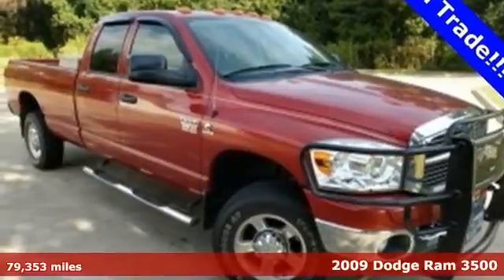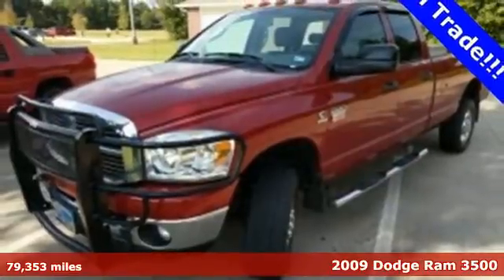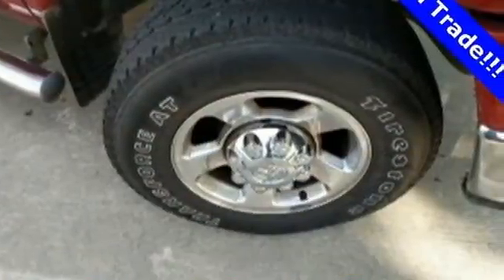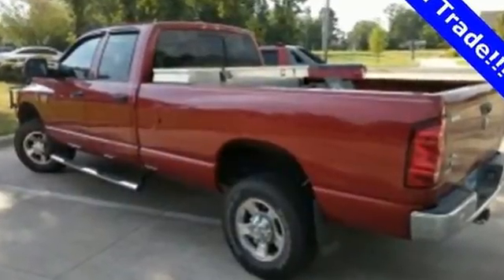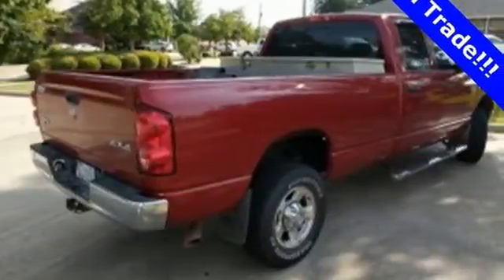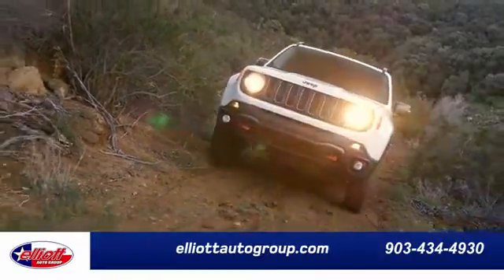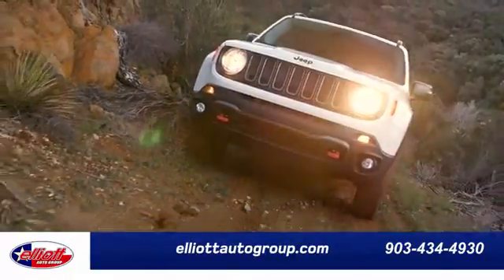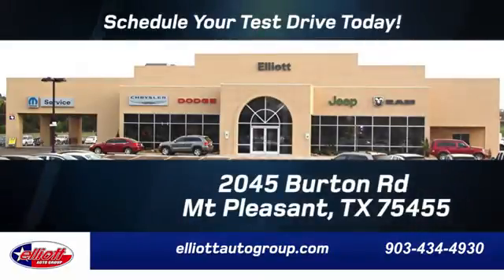Used 2009 Dodge Ram 3500 Mt Pleasant TX Sulphur Springs, TX C9617A - SOLD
Year: 2009
Make: Dodge
Model: Ram 3500
Trim: SLT
Engine: 6.7L 6 cyls Diesel
Color: Inferno Red Crystal Pearlcoat
Mileage: 79353
Stock #: C9617A
VIN: 3D7MX38LX9G564525
Are you ready to do some work? This rugged 2009 Dodge Ram 3500 SLT 4x4 sure is! It's here and ready to get the job done. Every. Single. Time. It is nicely equipped with such features as Cummins 6.7L Turbodiesel Engine Medium Slate Gray Interior w/Premium Cloth 40/20/40 Bench Seat Chrome Tubular Side Bars BlueTECA® Diesel System Heated door mirrors and Remote keyless entry.brbrbr AutocheckA® vehicle history report We also have a great selection of new vehicles available too Excellent financing and extended warranties available Call Email or just come on in to test drive today! We are conveniently located on I-30 just west of the Titus Regional Medical Center on the frontage road ELLIOTT AUTO GROUP~We don't do things the 'old' way we do them the RIGHT way!

Address:
2045 Burton Rd.